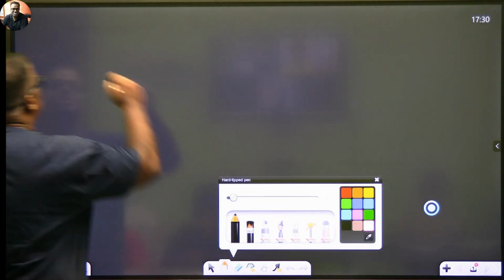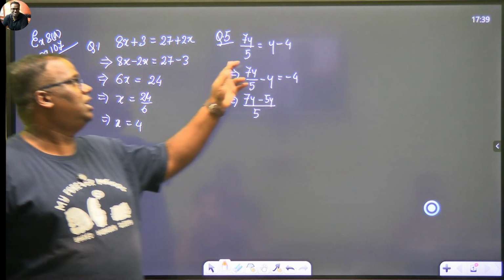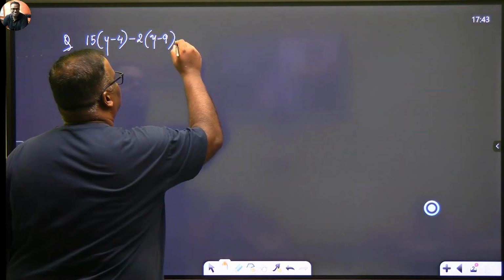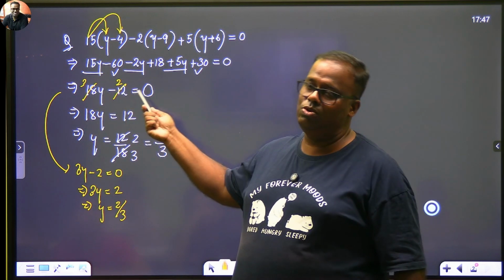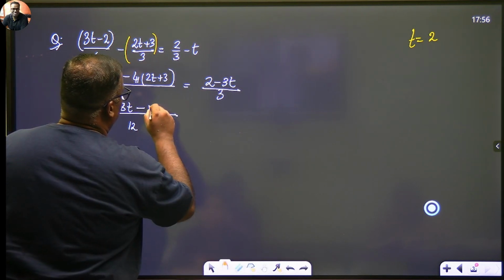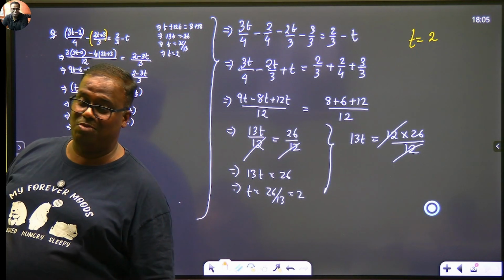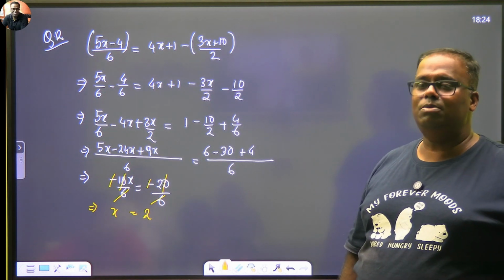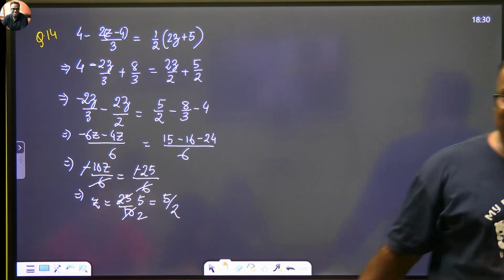Lec 02 I Linear Equations I Problem Solving I CBSE I Grade 8